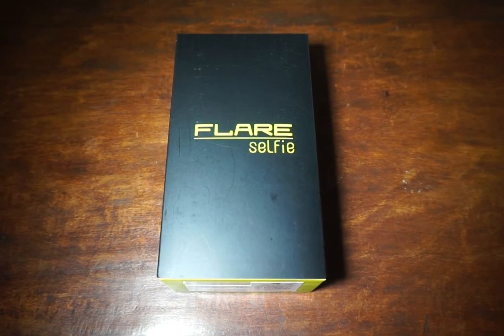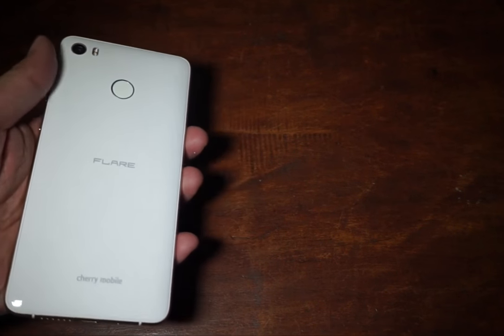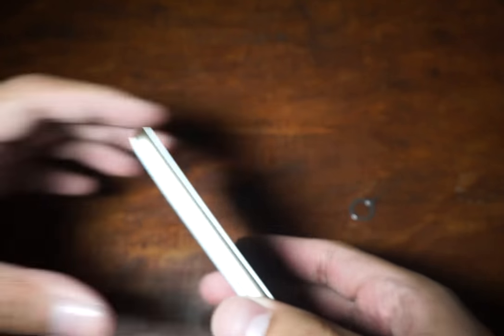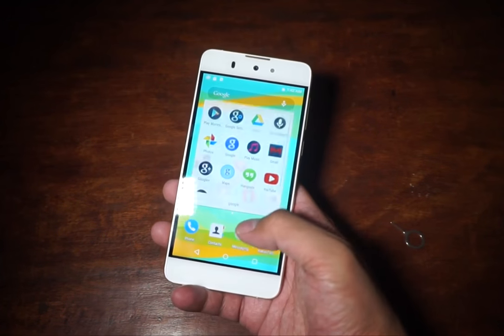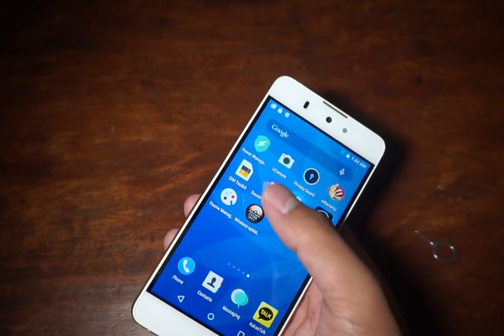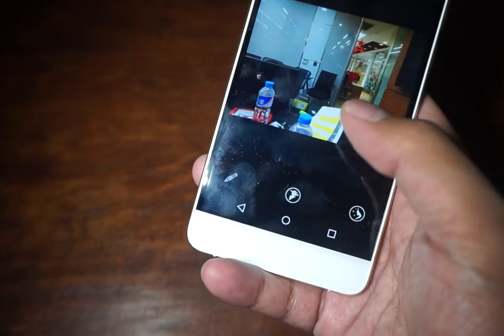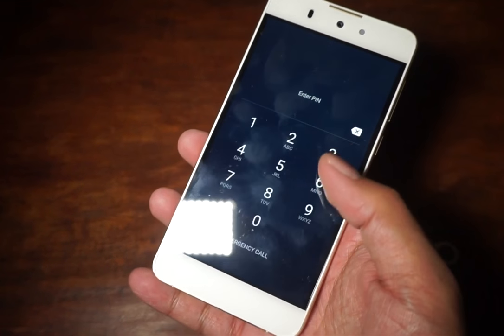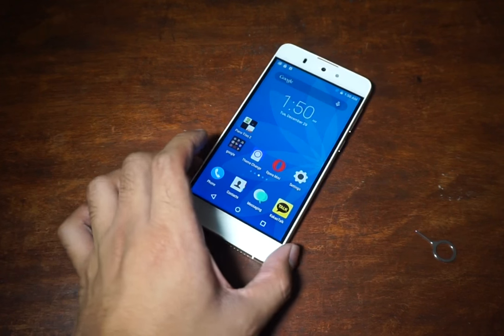Cherry Mobile Flare Selfie Unboxing and Quick Review